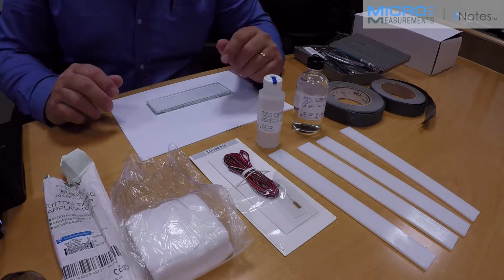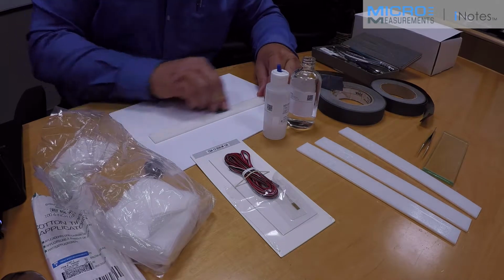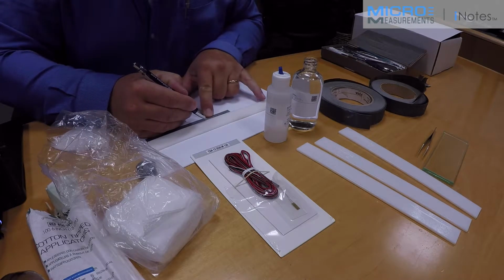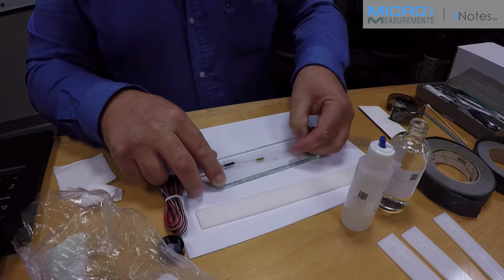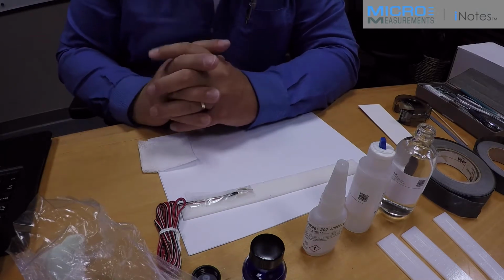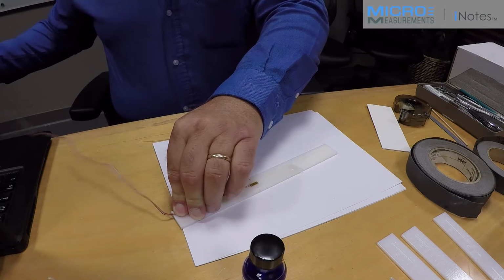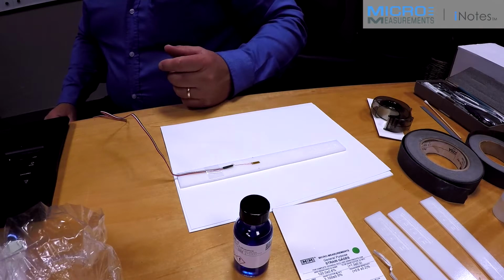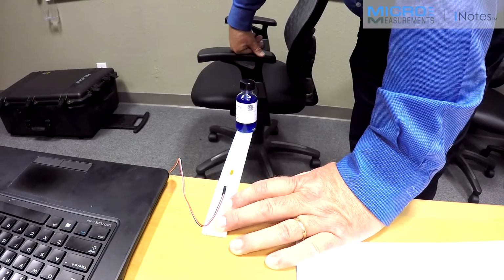Tutorial: Strain Gage Install on 3D Printed Models (Plastics)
With 3D printing, engineering designs can be prototyped very quickly.  As with most prototypes, the questions of form, function, and suitability for a purpose can be answered.  Strain gages can be used on 3D models to help answer questions related to the strength of the design.

In this Micro-Measurements® iNotes™ video, Jim Johnson shows correct installation of a precabled strain gage to a 3D printed plastic article, provided courtesy of Futek Advanced Sensors, Inc. Micro-Measurements® offers all of the materials necessary for successful strain measurements, including training.

to learn more about application specific component recommendations.